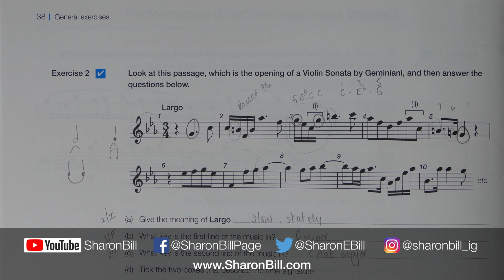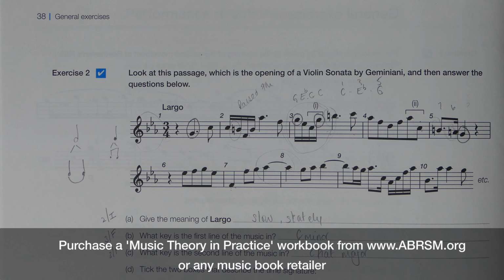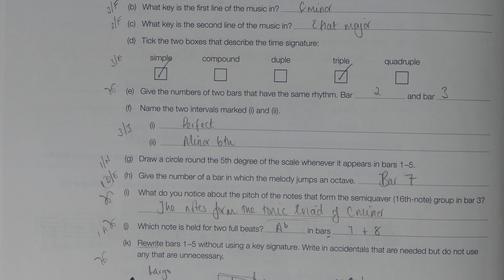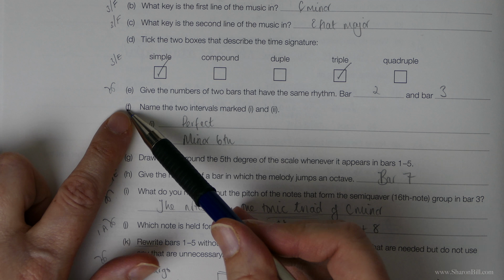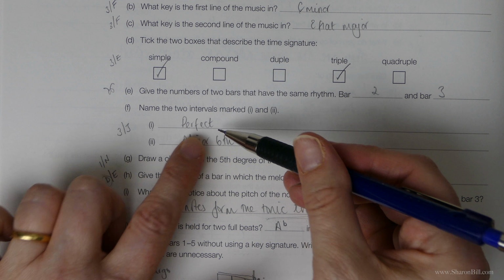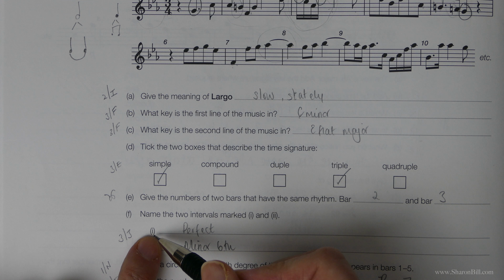AMENDMENT to ABRSM Music Theory Video Grade 3 M Part 2 at 7:48 with Sharon Bill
This is a short video showing a correction that is required for ABRSM Grade 3 Music Theory Section M Part 2.

At 7:48 into the original tutorial I make a silly mistake (the joys of working live under a camera) of not writing the number of the interval. This video explains the mistake.